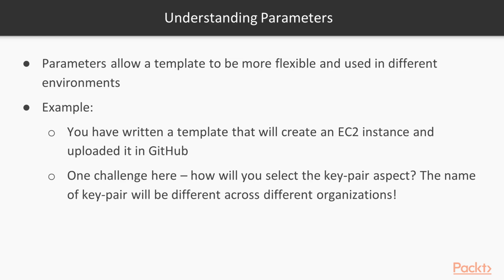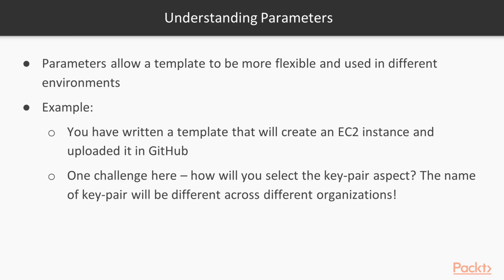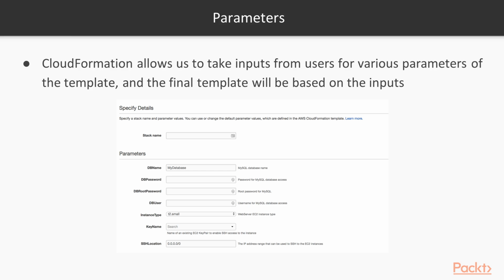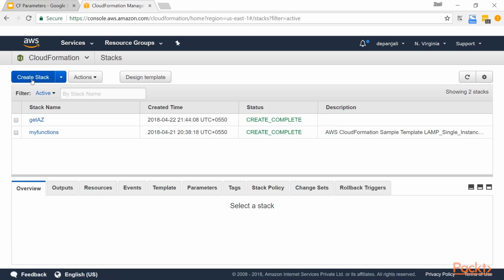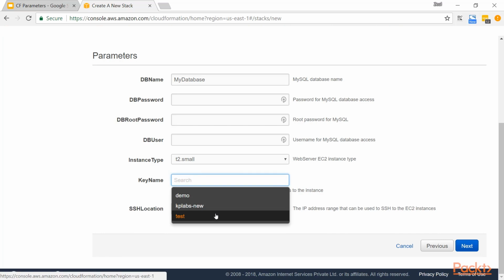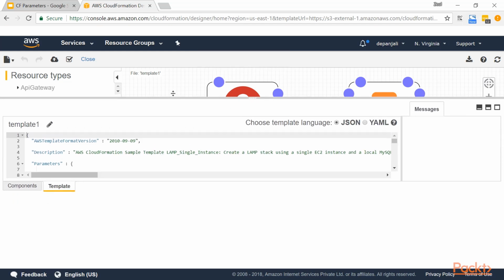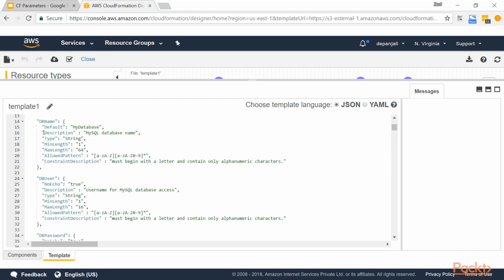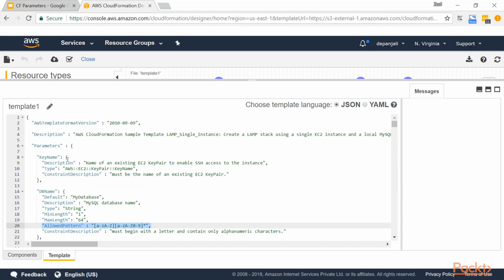15 CloudFormation –Parameters